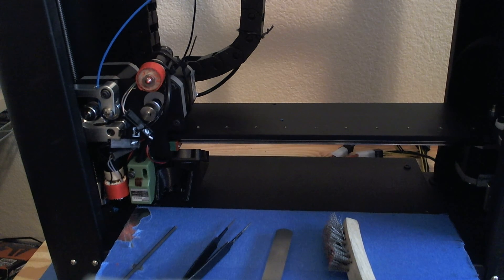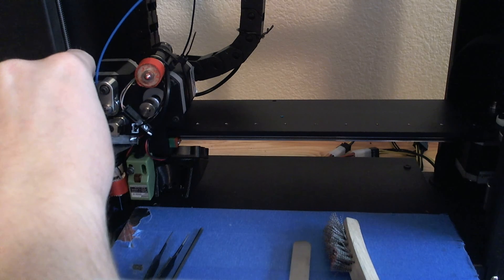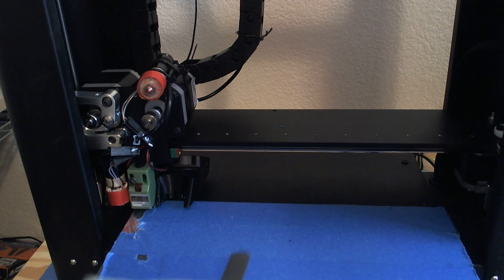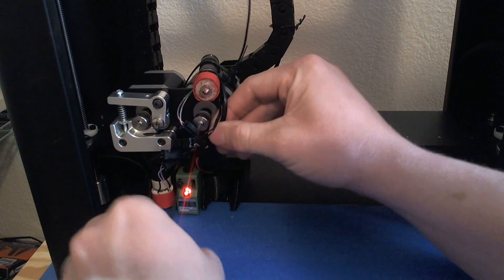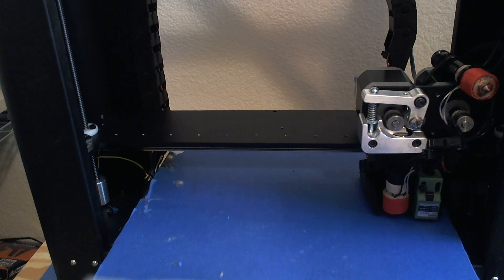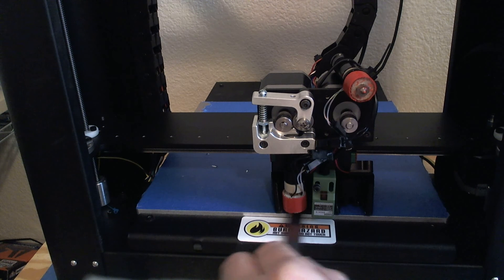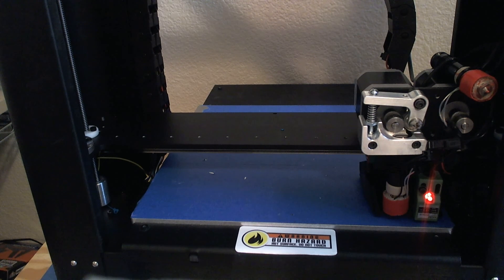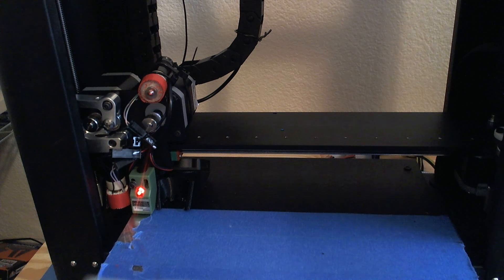How to Manually Level 3D Printer Bed and Nozzle Height- Printrbot ft Printrbot Plus Dual Nozzle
Getting that first layer right is the most important part of any 3D print. So make sure you have a nice level bed and the nozzle starts at the right height.

Some 3D printers have autoprobes that will calibrate this for you, but what do you do if you don't have that feature?

Lucky for me my probe still has a light that turns on when it detects the metal print bed. I use this as a yardstick to set my nozzle height.

Warm your nozzle and bed to normal temps.
Once there purge the hotend of plastic and pull it out quickly. You don't want any messing with your measurements. Clean with a rag or brush.
If you can loosen the hot end a bit to allow some freedom of movement.
Lower the Z until the light comes on.  Move the X to the other end of the bed. Raise the Z until the light goes off.(1mm will work). Lower the Z a second time. If the light doesn't turn on, gently manually turn the Z rod on that side counter clock wise until it does. Vise versa if the light is on when you lower the Z raise that end until the light turns off, then slowly back down until it come back on.

On your host software type in G92 Z0.0 then M500 to save. (may vary with your printer)

This will give you the most "Tram" X axis  you can get.

After that you will need to set the Nozzle height. I like to keep the nozzle untighted in the extruder until I have a the X trammed to the bed. Use a feeler gauge or piece of paper and in the dead center of the bed, lower the Z to the newly found Z0.0. Allow the nozzle the float freely in the extruder block and lower it over the paper or feeler gauge. Once the light comes on, gently tighten the hotend into the extruder. Part of the my Reprap Project. Please check out all of the videos in my channel's playlist section! Printrbot Like this video? Wanna help me keep the videos coming? Caffeine helps!  LOL If you like and can, $3 helps me out more than you know!